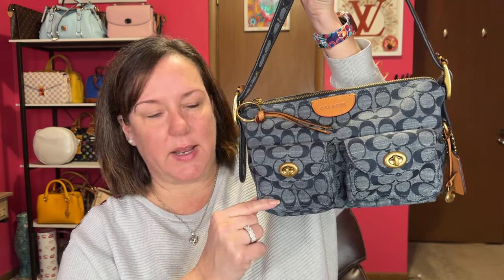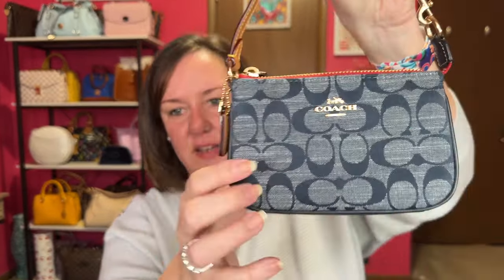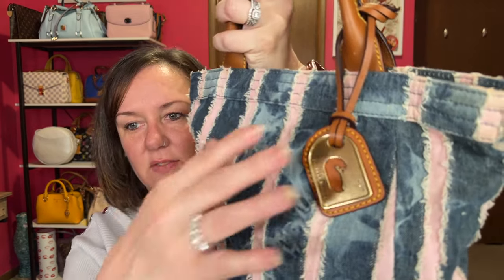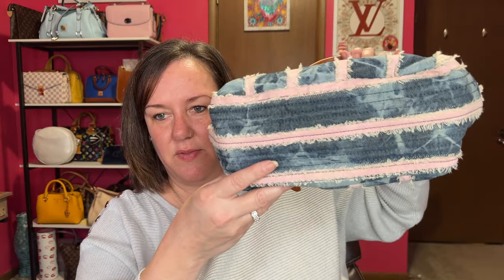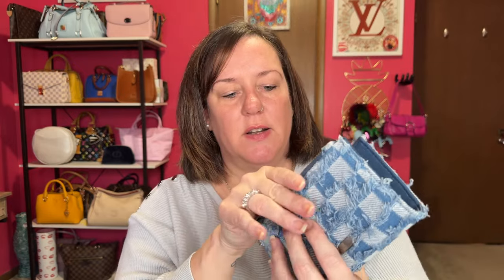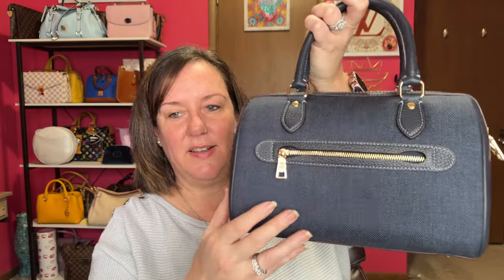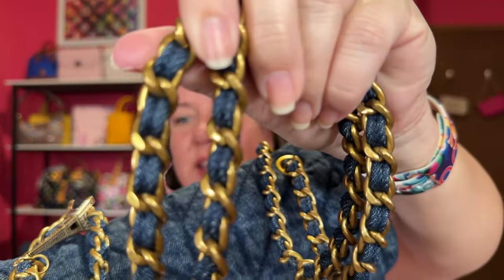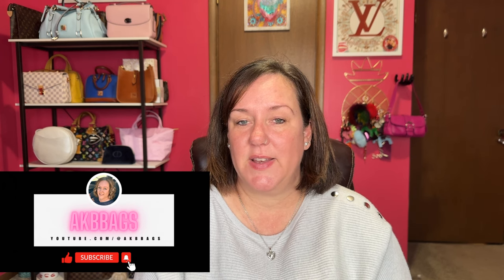HUGE DENIM BAG COLLECTION | AKBBags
I am at peace and finally done with my denim collection! I did seperate videos on all these bags for further details check them out. Tell me what you think? Coach, Karl Lagerfeld, Temu, and Dooney & Bourke!

Denim wallet from Walmart.